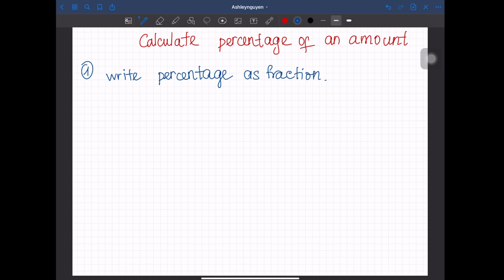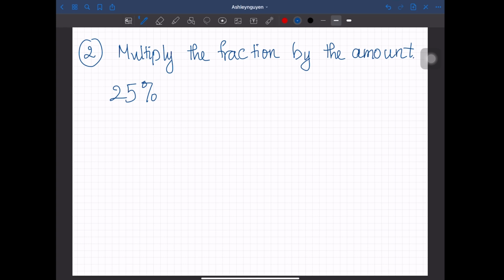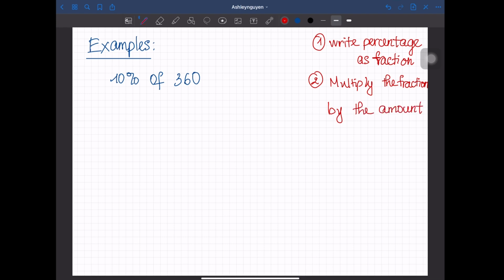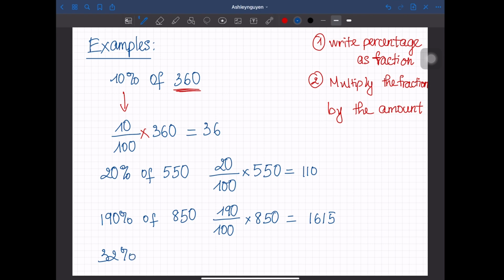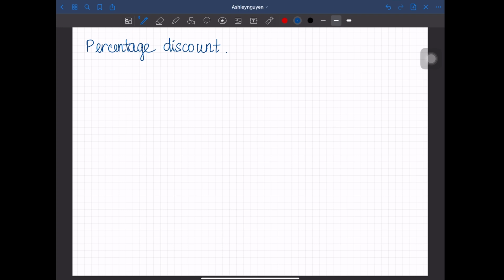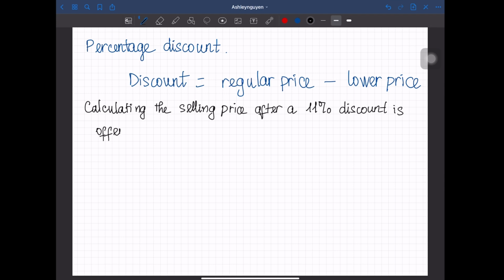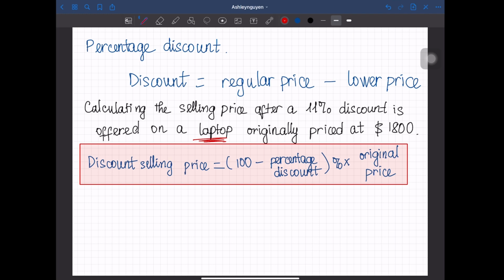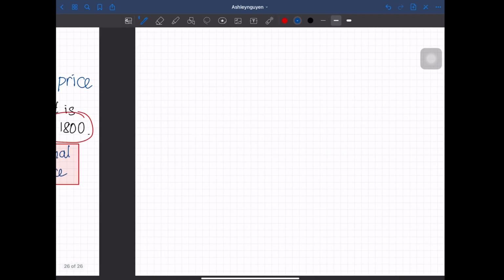Calculating percentage of an amount and discount selling price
My Channel - Byashleynguyen provides you with video lesson on mathematics

I am always happy to read you comments , feeds back. suggestions and motivations.